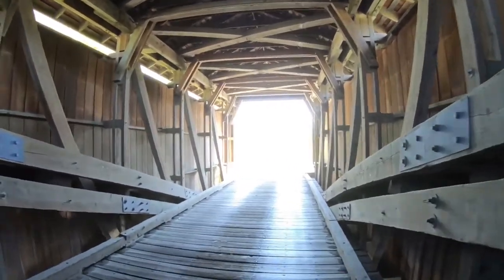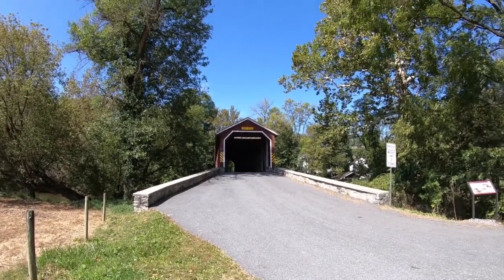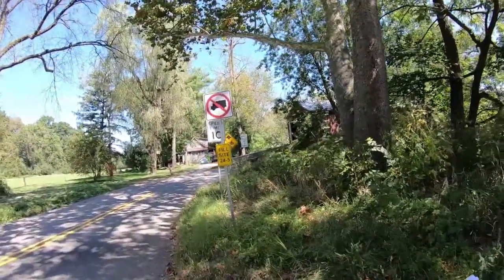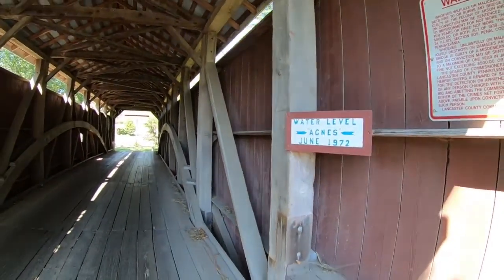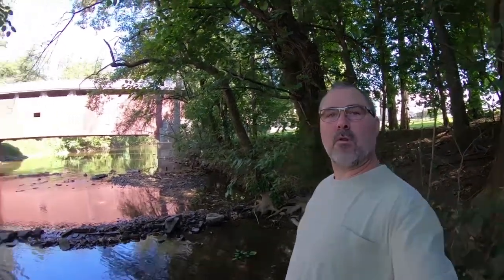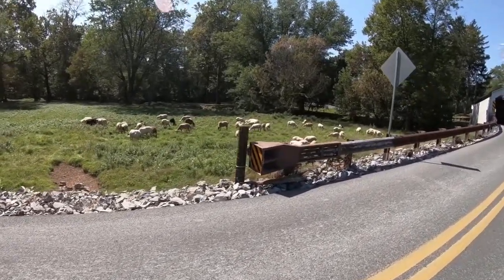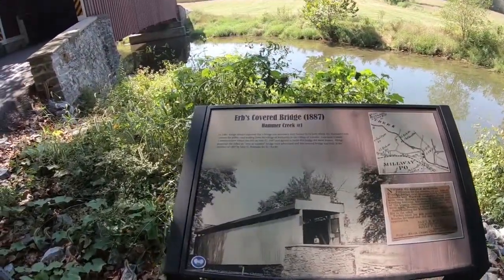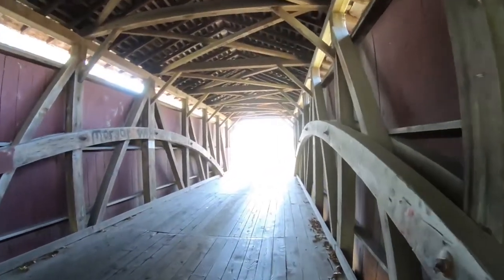Lancaster County Covered Bridge Tours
One of the self-guided covered bridge tours in Lancaster County Pennsylvania. This is the Lititz & its countryside.